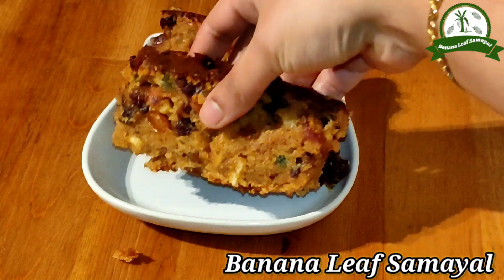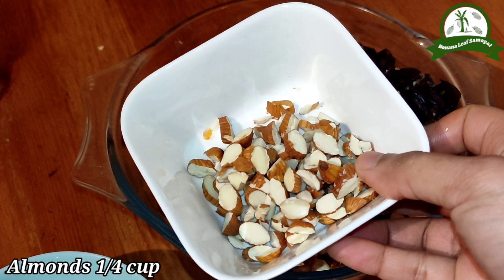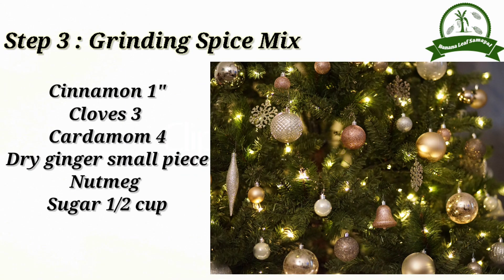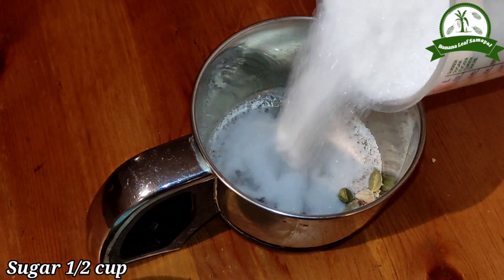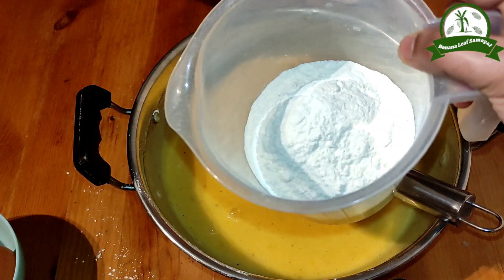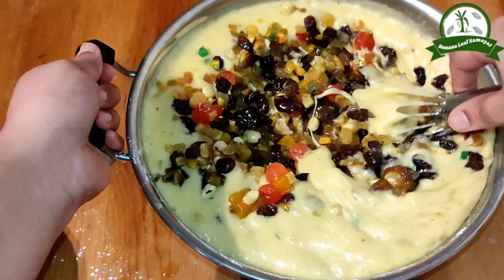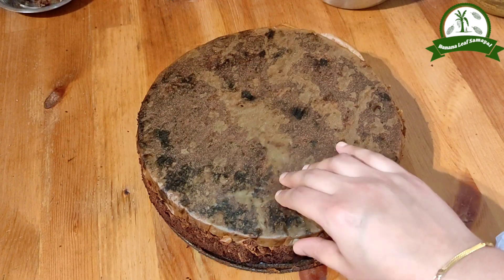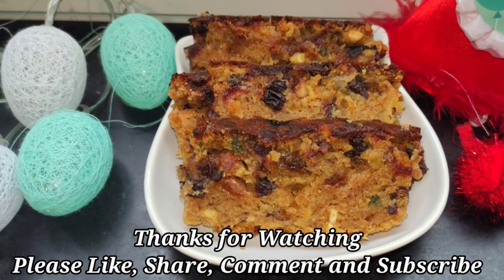Christmas Special || Simple and Easy Plum Cake in tamil || Non Alcoholic | fruit cake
In this video we are going to see how to make healthy and tasty plum cake
Making this cake has five steps
Step 1 : Soaking Fruits
 Step 2 : Sugar Caramel
Step 3 : Grinding Spice Mix
 Step 4 : Prepare Cake Batter
 Step 5 : Cake Baking

All the above steps needs specific ingredients in each steps that is explained below

1) Cut all the dry fruits into small small pieces
2)soak the chopped dry fruits into orange juice for minimum 2 hours to maximum 2 days

note: you can take orange juice or black grapes juice as per your taste

ingredients:
Dry black grapes 1 cup
Tutti frutti 1 cup
Cherry 1/2 cup
Fig 2 pieces
Apricot 2 pieces
Prunes 2 pieces
Dates 1/2 cup
Cashews 1/4 cup
Almonds 1/4 cup
Pistachios 1/4 cup
Dry grapes white 1/4 cup
Orange juice 500ml

1)Add sugar and water to the bowl and keep it in the stove
2)When the sugar colour turned to brown take it out from the stove
3) Add hot water and mix it

Add all the below ingredients to the mixer jar and grid it well

ingredients:
Cinnamon 1"
Cloves 3
Cardamom 4
Dry ginger small piece
Nutmeg

1) Add Egg and sugar and mix it well
2) Add unsalted butter and mix it well
3)Add grinned spice mix and mix it well
4) Add Caramelised sugar and mix it well
5) Add Maida and mix it well
6) Add backing soda and backing powder and mix it well
7) Add socked dry fruits and mix it well

ingredients:
Egg 4
Sugar 1&1/2 cup (450gm)
Butter 1 cup (250gm)
Spice mix powder
Caramelized sugar
Maida 2 cup (300gm)
Soaked dry fruits

5) Cake Baking:
1) pre heat the oven to 180 Degree for 15 min
2) add the backing paper on the backing tray and apply butter both sides of the backing paper
3) add cake batter to the tray
4)tap cake tray few times to remove the air bubbles in the cake batter
5)keep the cake tray into the pre heated oven
6) take out the cake after 1 hour 30 min

Yummy and tasty christmas cake ready.

slice it as you want and share with your family and friends

wish you merry christmas to all of you and your family